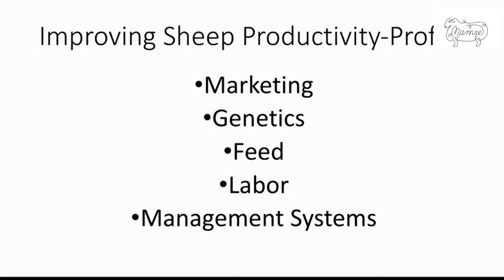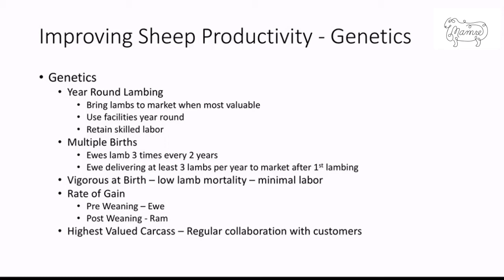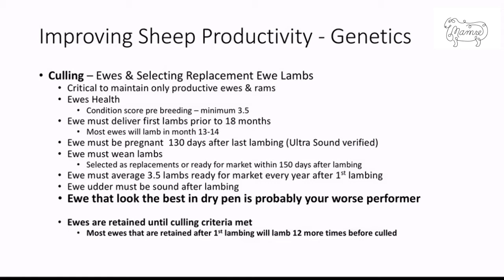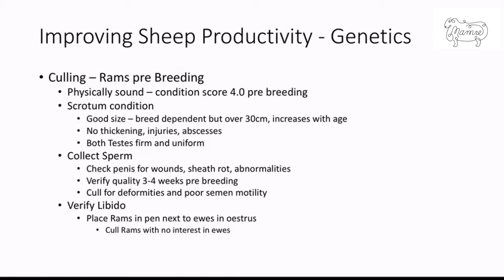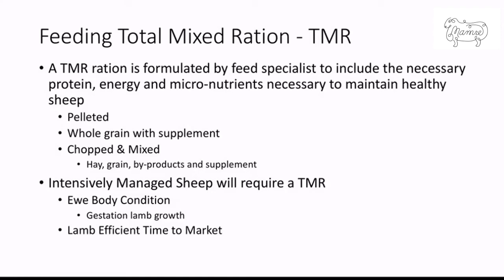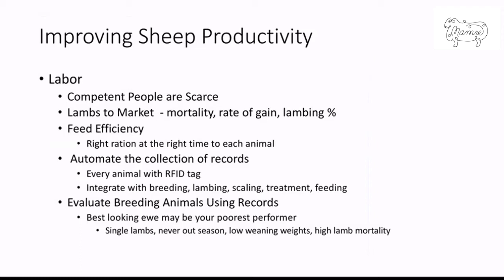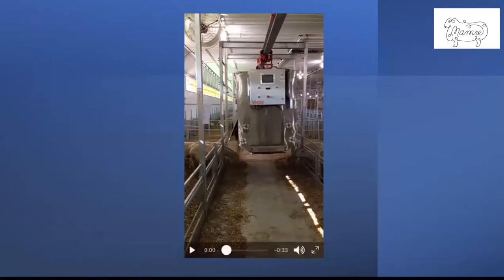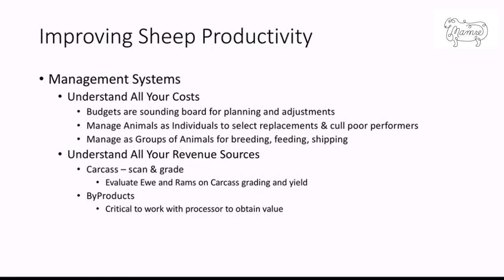Mamre Intensive Sheepfarming: Intensive Sheepfarming in Canada - Patrick Smith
Presentation on Intensive Sheepfarming in Canada presented by Patrick Smith. Learn how to Manage Sheep Intensively with minimal labour and automated feeding systems. Learn how to achieve 3.4 lambs per ewe per year.
Intensive Lambing System
Year round lambing
TMR feeding system
Sheep breed for Intensive system
Facilities